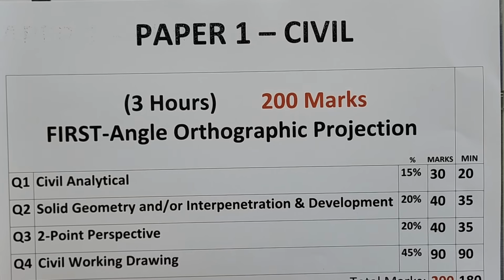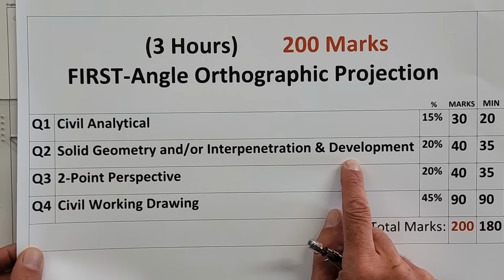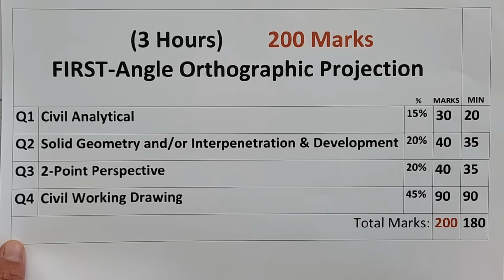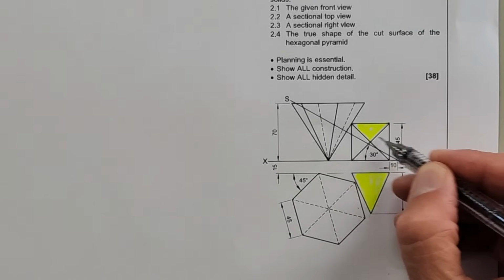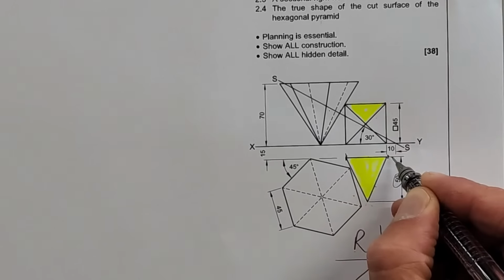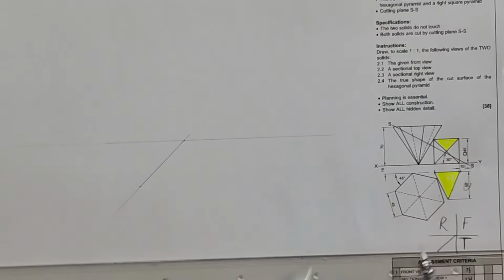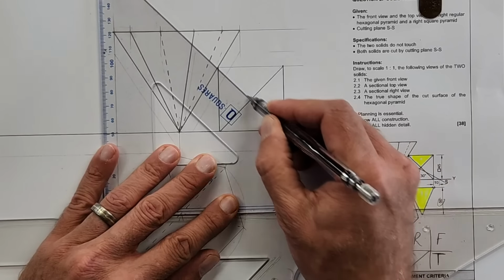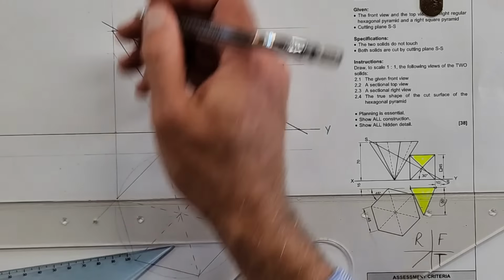Revision - Solid Geometry and True Shape - Grade 12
Hey EGD supporters! Here is a live lesson where I revised how to draw a Solid Geometry with a True Shape.

More support through EGD Master Classes and Step by Step Tutorials Exclusively available for logged in HowToEGD All-Access Members.

LEVEL UP YOUR SKILLS: UNLOCK EXCLUSIVE CONTENT FOR HowToEGD ALL-ACCESS MEMBERS!
Access a Collection of Previous Gr12 Final Exam Papers and Memo's
--- To Download--- On my YouTube Channel Page, go to the Community Tab and click on the Download Link exclusively available for logged in HowToEGD All-Access Members:

Limited PREVIOUS EGD EXAM PAPERS AVAILABLE TO ALL - FREE DOWNLOADS WITH MEMO'S

Stefan Kleyn